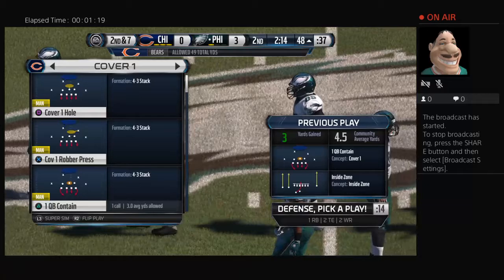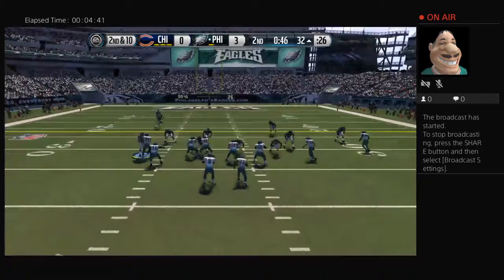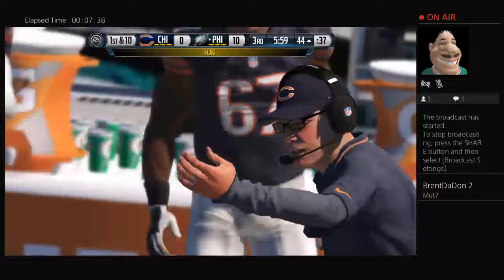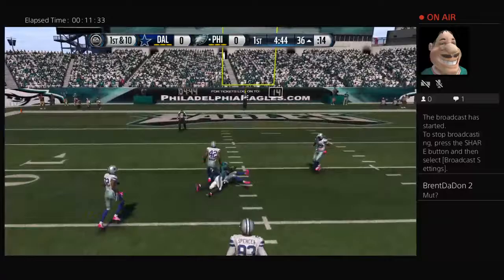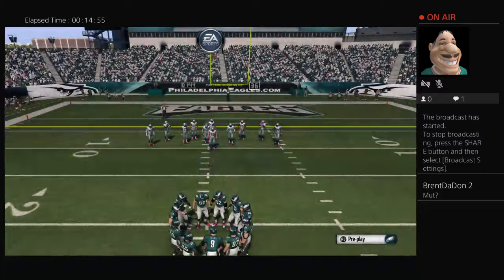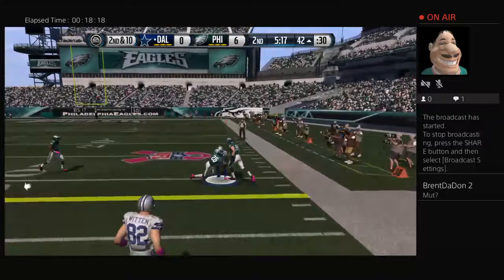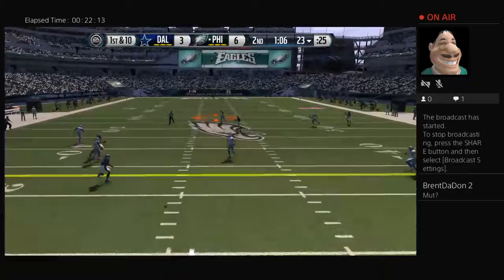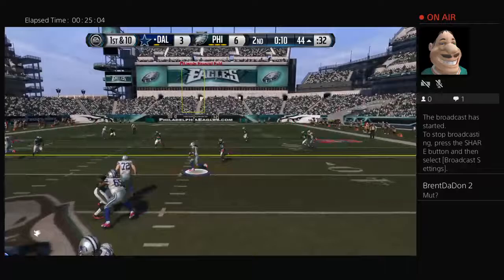Nfl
My name is nick crompton and ma collers stay poppin yes I can't rap and no I'm not from Compton England is my city